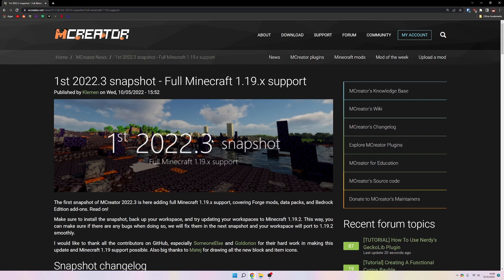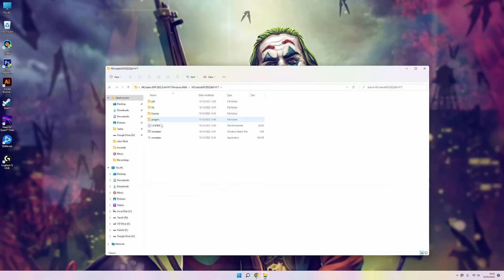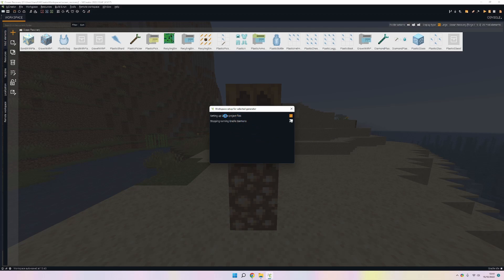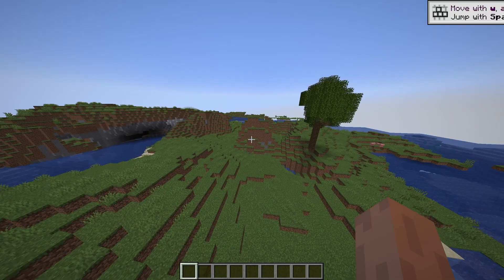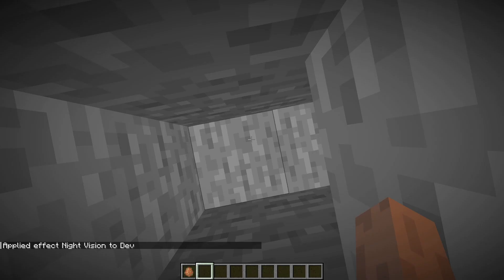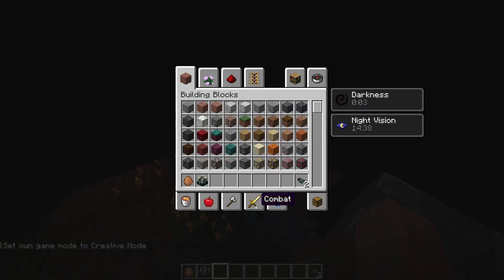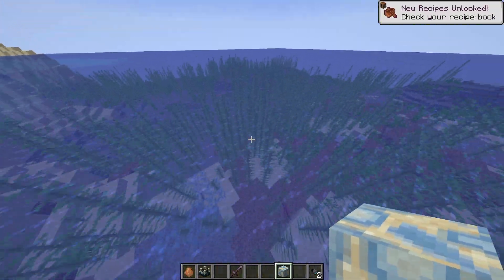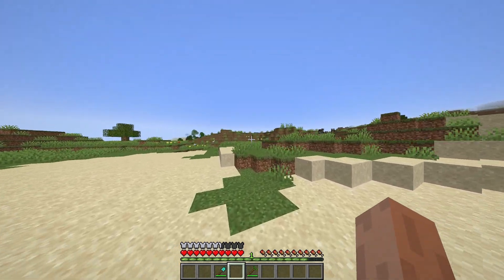Update Mcreator Mod to 1.19 (Mcreator 2022.3)